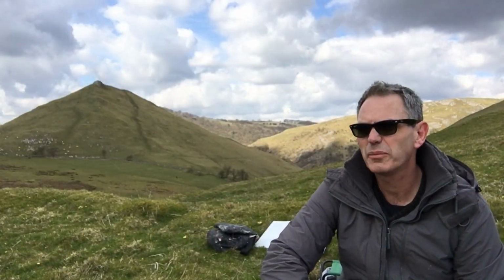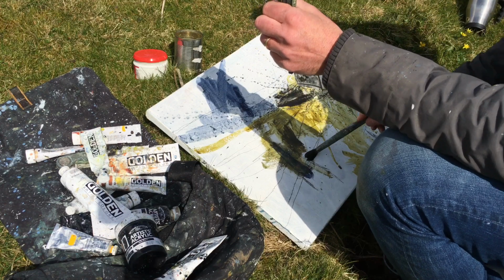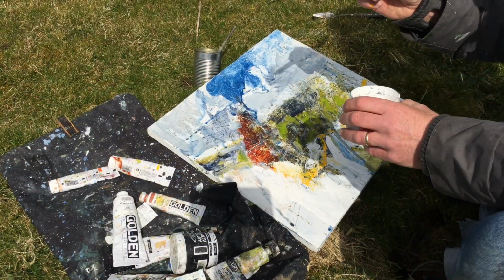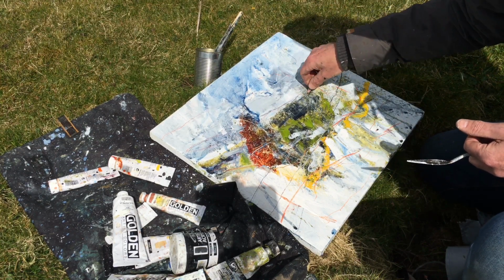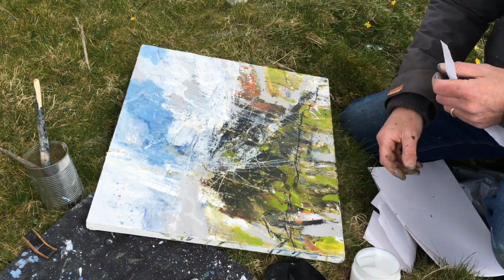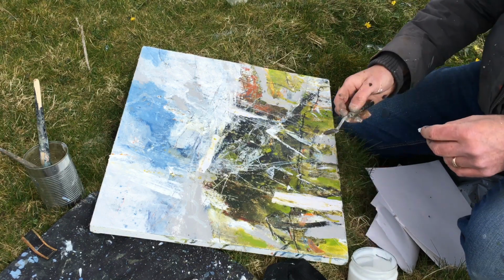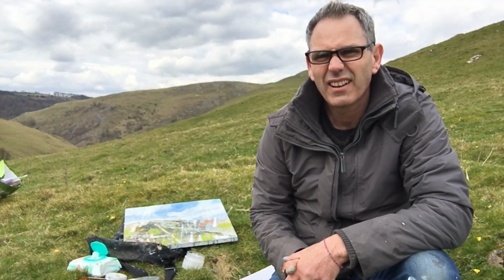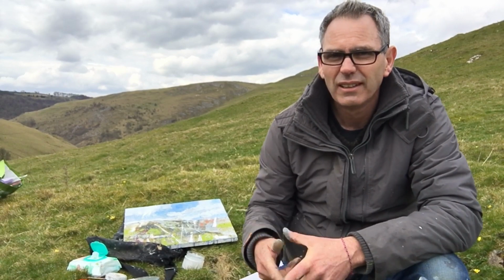LEWIS NOBLE - DOVEDALE Part 1 Painting on canvas demonstration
LEWIS NOBLE - DOVEDALE Part 1 Painting on canvas on in location in the Peak District.

In Part 2 Lewis will be continuing work on the same painting in the studio.

Plein Air Painting March 2018. Working with mixed media using a variety of different paints. I work rapidly to build up the paintings in layers.